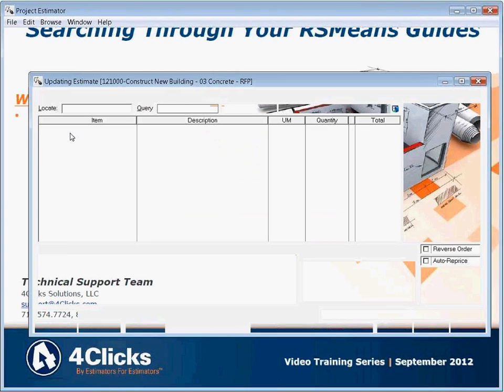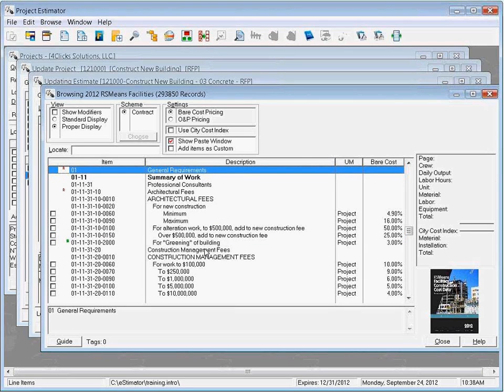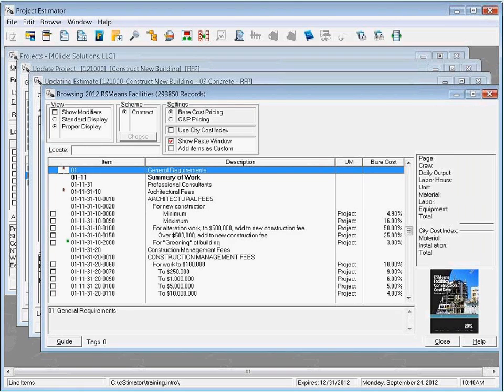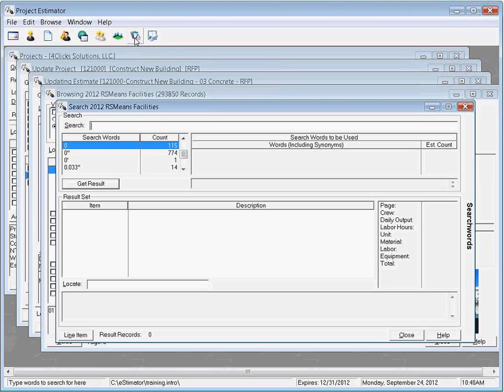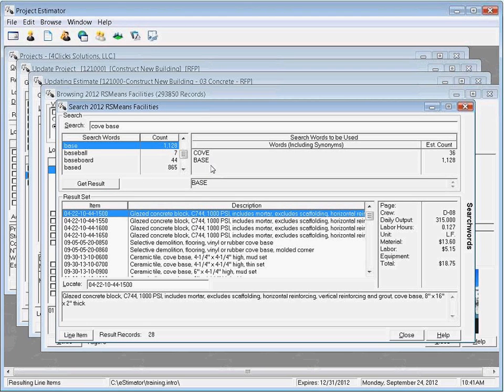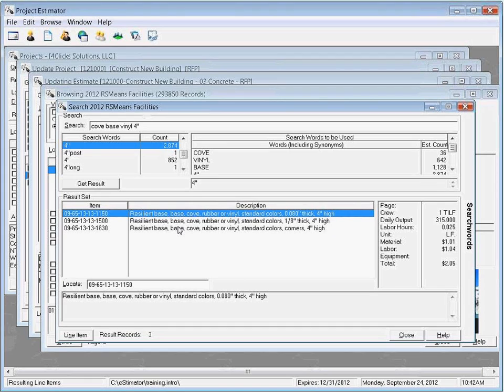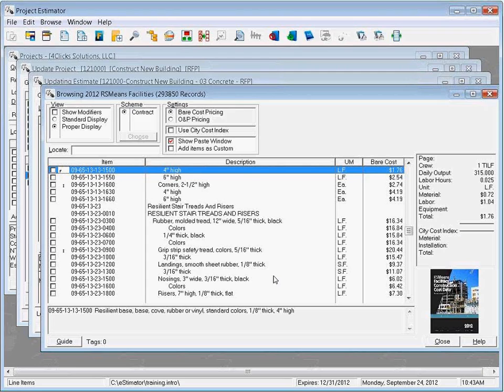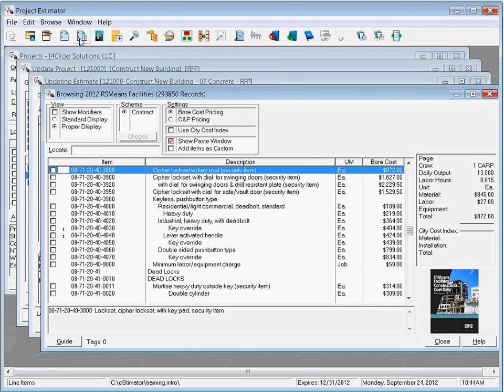Training 106 - Searching RSMeans with the Search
e4Clicks Project Estimator Training Video for Searching RSMeans Pricing Guides with the Search